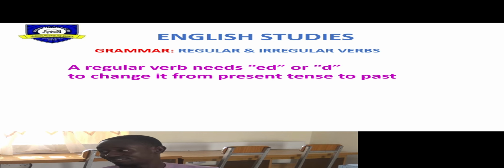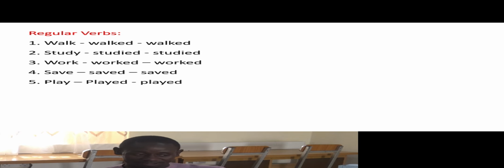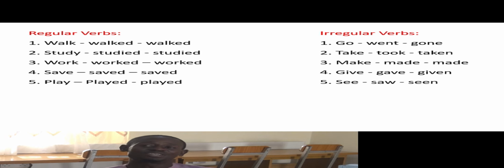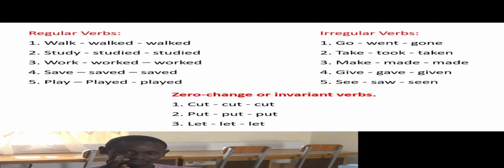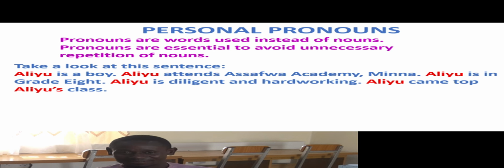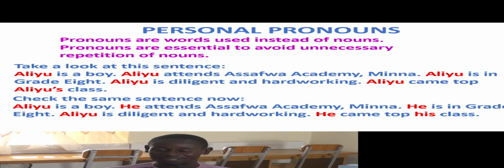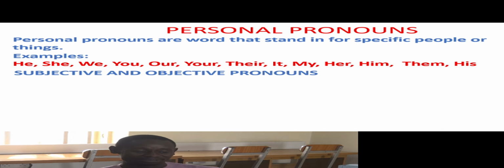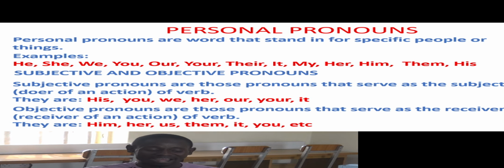LITERACY GRADE 8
REVISION SESSION FOR GRADE EIGHT